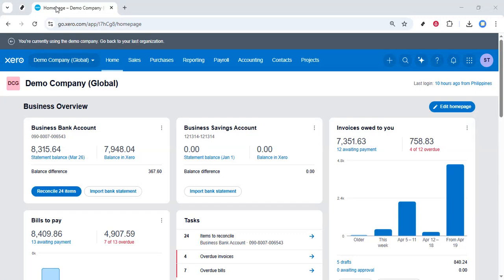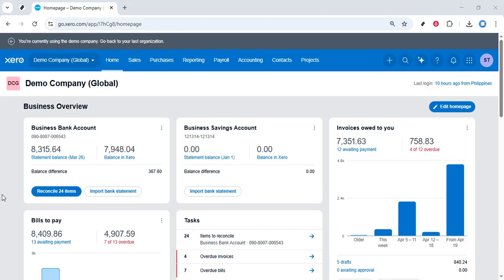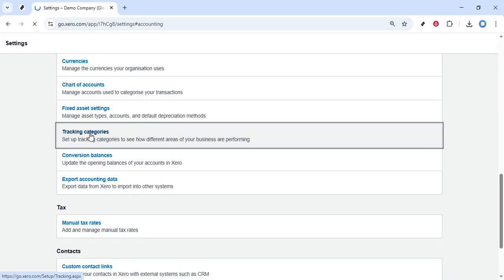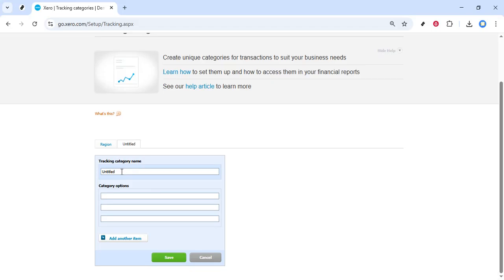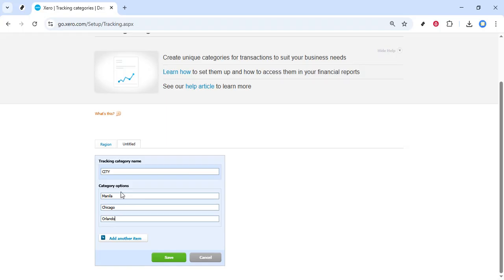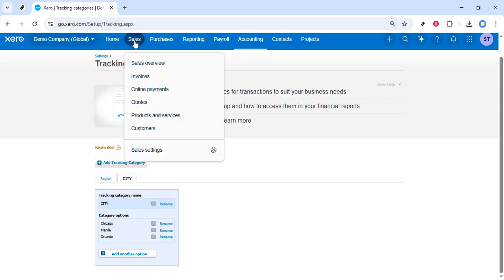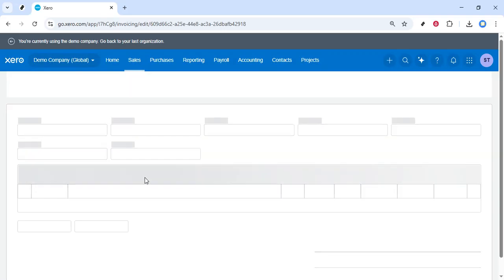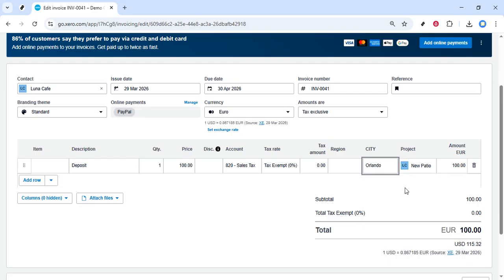How to Use Tracking Categories in Xero 2026 (Quick & Easy)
In today's professional tutorial, we'll dive into how to use tracking categories in Xero to optimize your financial reporting. This feature allows you to classify your transactions effectively and gain deeper insights into your business performance, ensuring that you make informed strategic decisions.

By the end of this video, you'll be equipped with the knowledge to set up and utilize tracking categories in Xero, enabling enhanced financial oversight and management. Watch till the end to maximize your understanding and take your accounting skills to the next level.